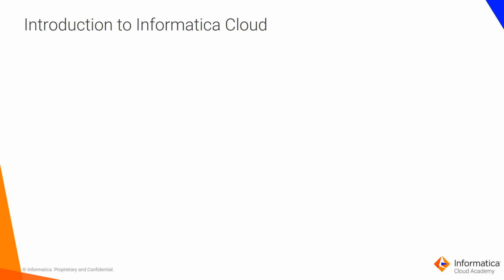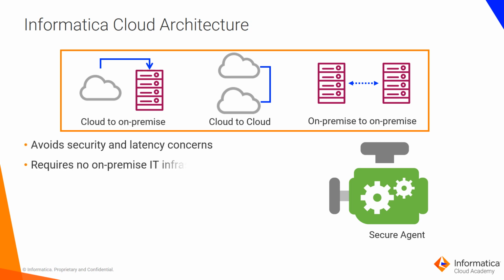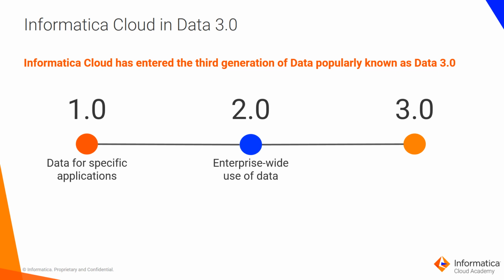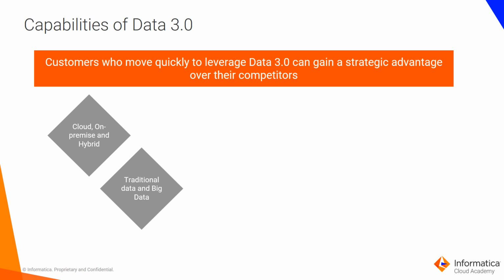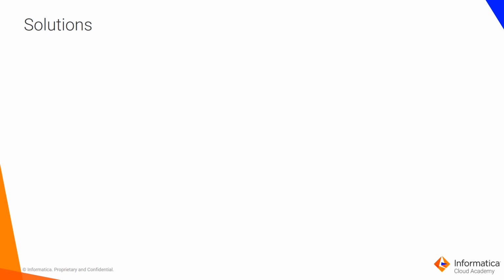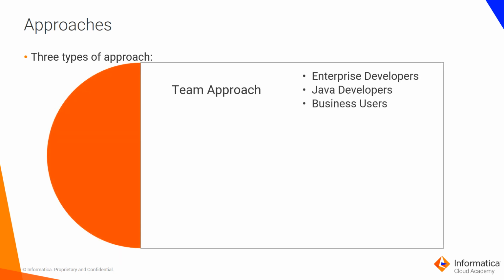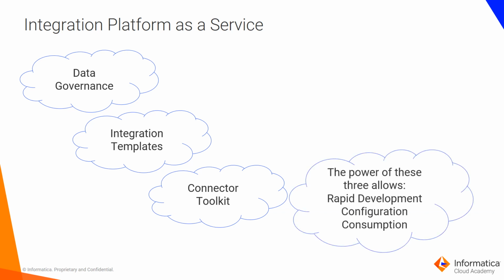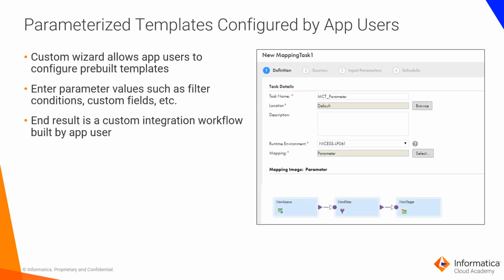Module 1 Introduction to Informatica Cloud